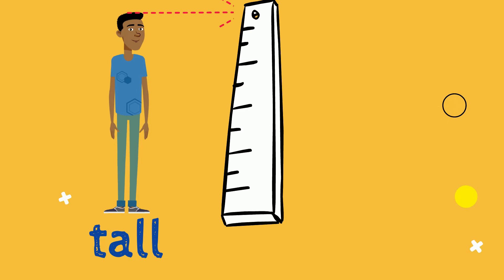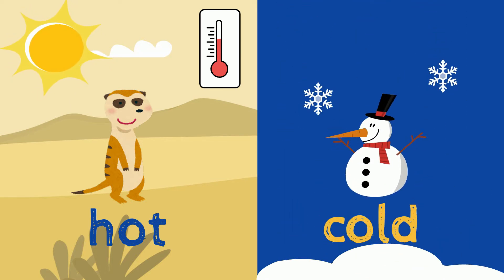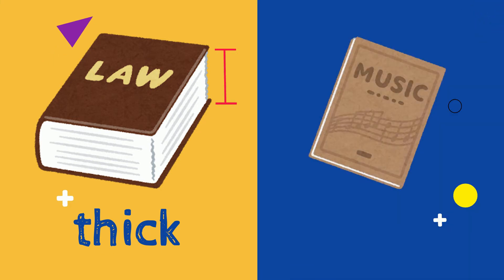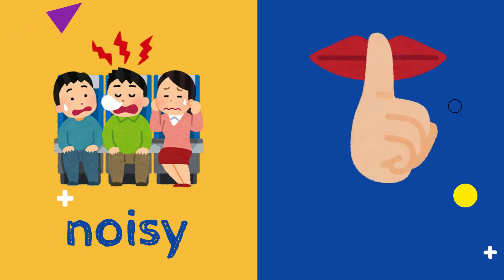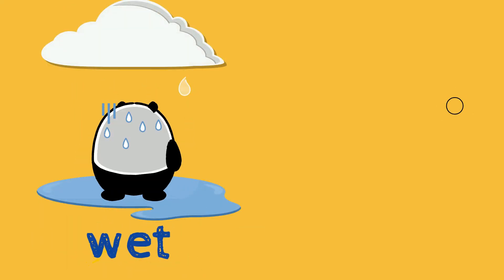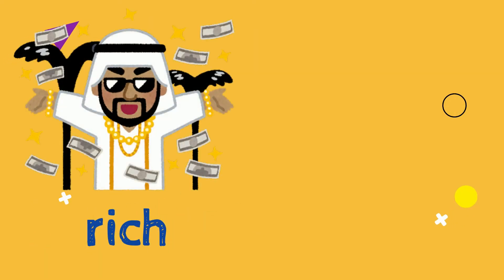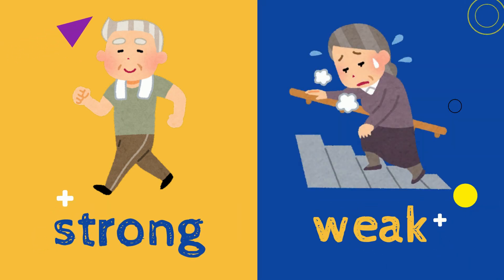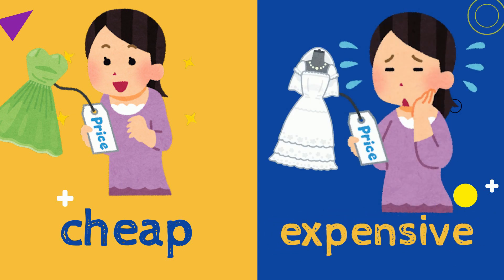Opposite Adjectives | Most Common Opposite Adjectives in English